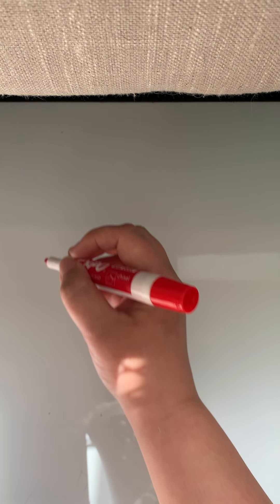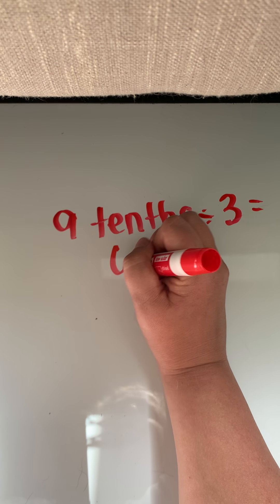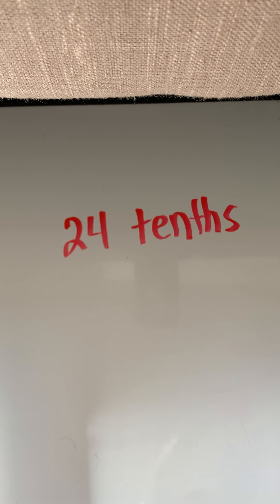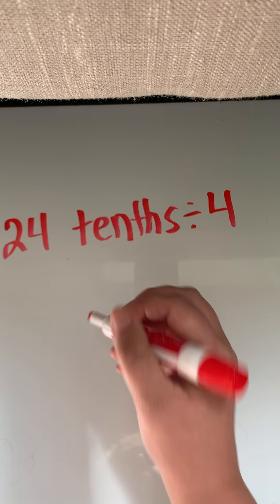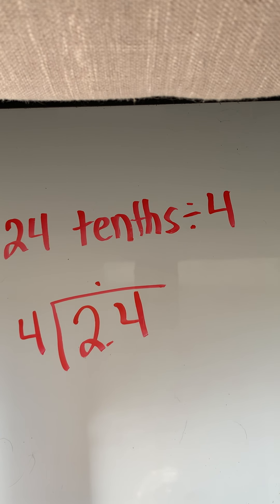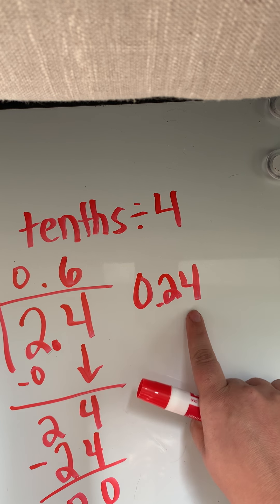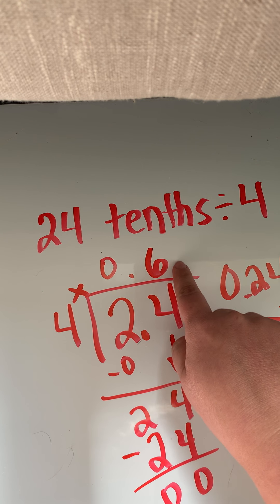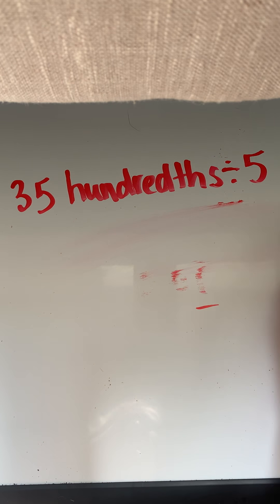Day 8 rounding decimals and division